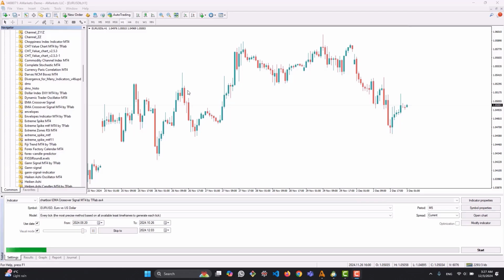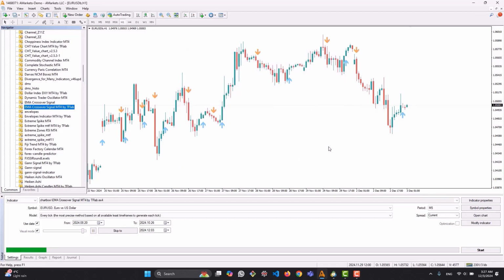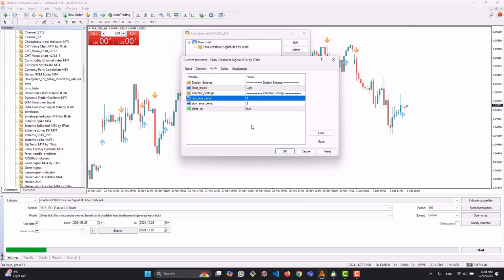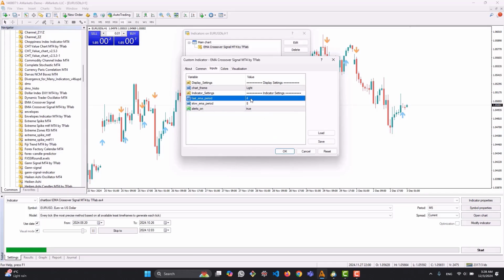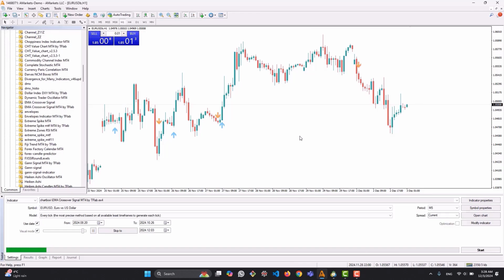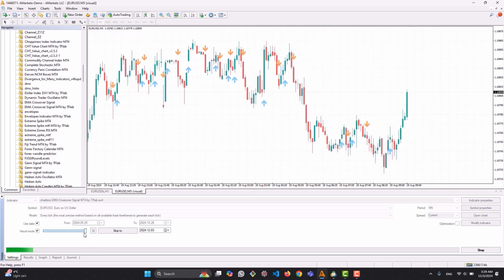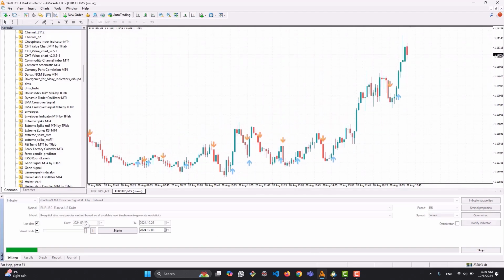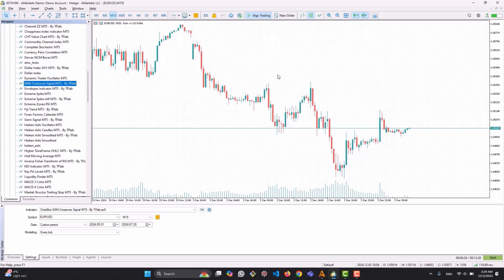📌EMA Crossover Signal Indicator for MetaTrader 4/5 – Free –[TradingFinder]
EMA Crossover Signal Indicator for MetaTrader 4/5

🎯The EMA Crossover Signal Indicator is a key tool in technical analysis, utilizing Exponential Moving Averages (EMA) to identify trend changes.

00:04 Introduction EMA Crossover
00:23 Signal Mechanism Overview
01:06 Indicator Settings Guide
01:22 Alert Activation Setup
01:31 Higher Timeframe Logic
02:00 MT4 Live Demonstration
02:41 MT5 Platform Testing
03:02 Final Comments Section